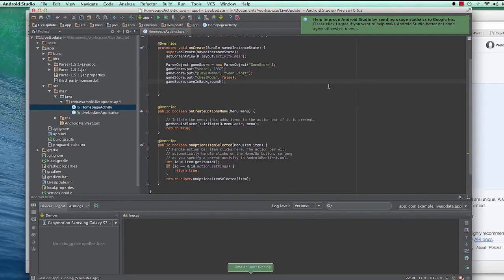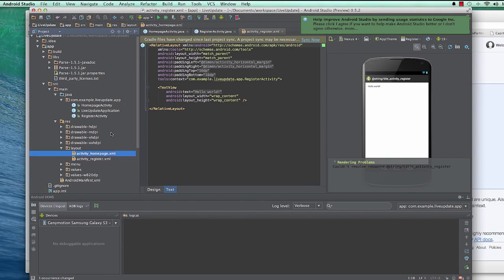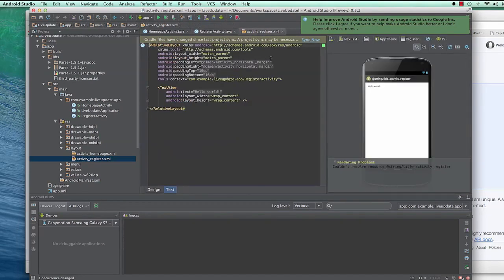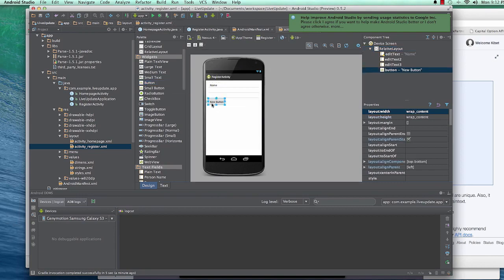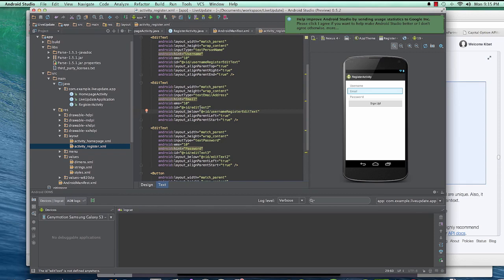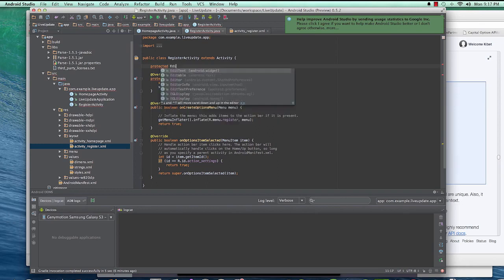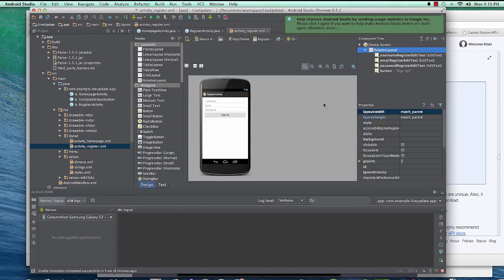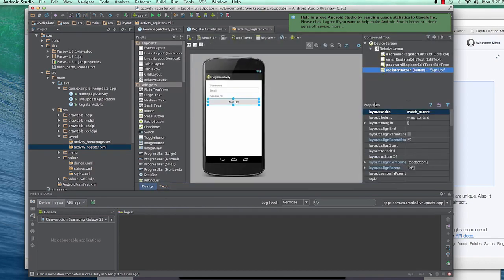Registration Form Design: Getting our Hands Dirty! | Chapter 2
Welcome to Chapter 2 of our "Registration Form Design" series! In this video, we dive deeper into the world of user-friendly forms and take a hands-on approach to create a stunning and functional registration form. Whether you're a designer, developer, or just interested in improving your web forms, this tutorial is packed with tips, tricks, and practical examples to level up your form design skills.